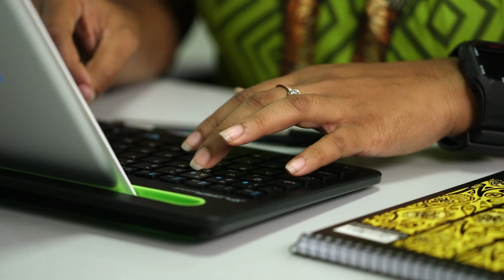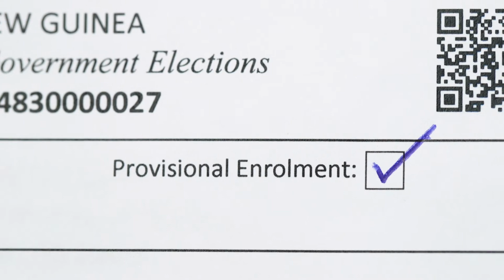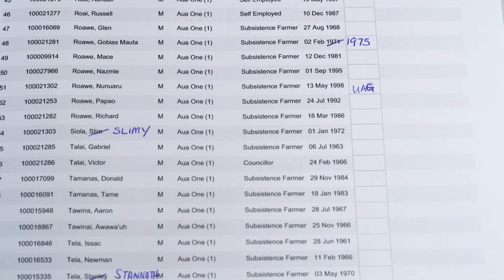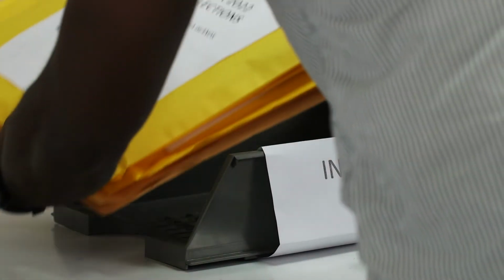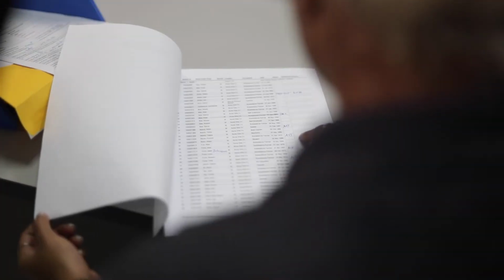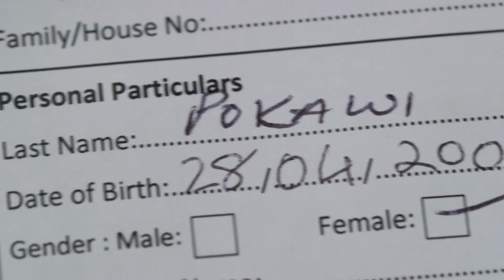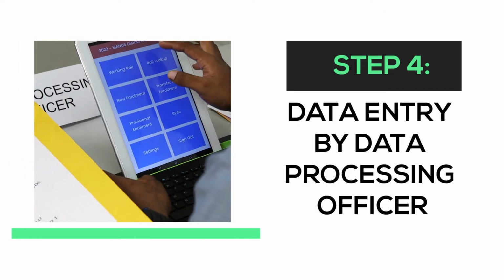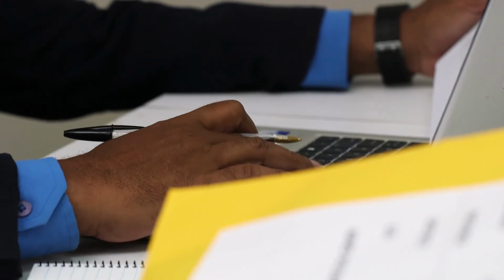Data Processing Center Procedures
Training Video 1 - National Elections Data Processing Center Procedures